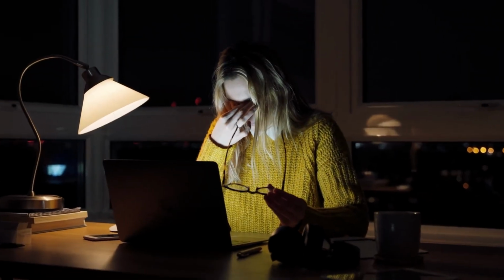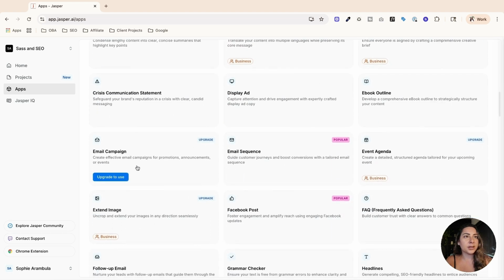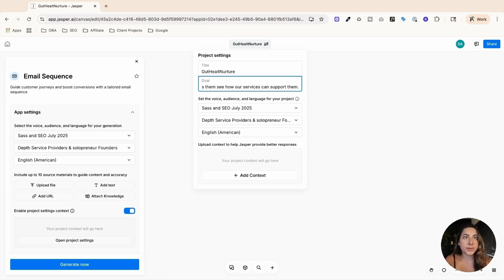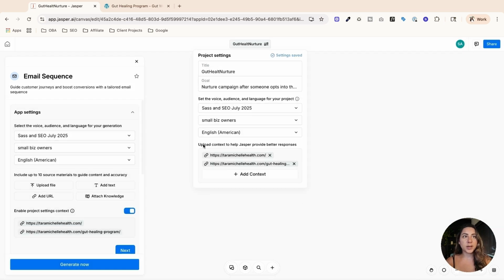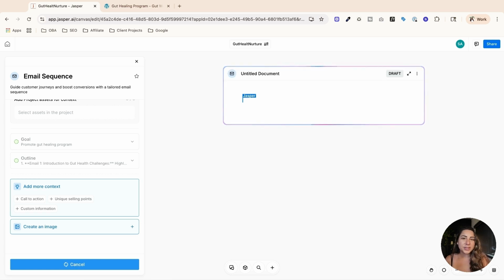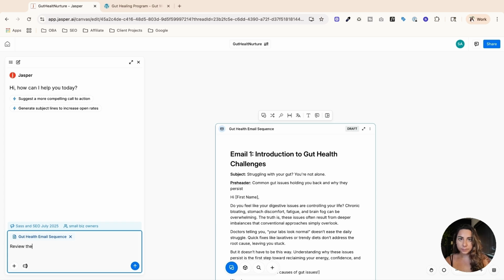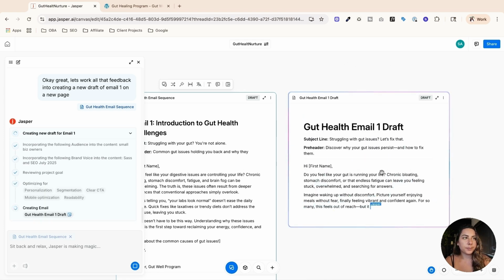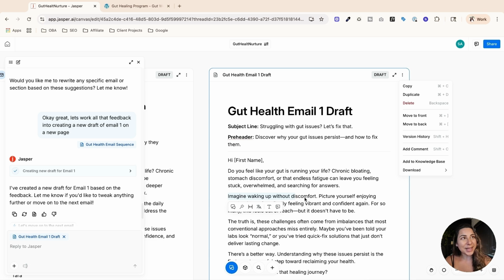How To Use Jasper AI To Write An Email Sequence 2025 [Full Tutorial]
You know you need that nurture sequence but just don't know how to start? I this video I'll show you how to write an email sequence in less than 15min with the help of Jasper AI - our favourite AI assistant for all things business and brand voice.

I get it. You're building out your sales funnels and you still need to create your email sequences to nurture your audience and move them from simply being in your audience to actual sales: But how? And how to do it without spending literal hourrrs getting over our own resistance and refining everything?

Jasper AI can help and in this tutorial I'll show you step by step exactly how to create an entire email sequence from scratch with Jasper.

We'll cover:

- How to create high-converting email copy using Jasper AI
- The fastest way to draft a full nurture or sales sequence
- Editing tips to make sure your emails still feel human and persuasive
- How to customize your tone, offer, and calls-to-action on autopilot

If you’re tired of staring at a blank screen or stuck in the “I’ll write it later” loop… this tutorial is your new best friend.

If you want to learn more in depth about Jasper AI and how to train it to speak in your personal brand voice, watch our previous video below:

Want help building your full marketing system? Here are two resources I think you’ll love:

f you would like to get more comprehensive guidance on how to do this for yourself and get out of the loop of having people follow you, but never buying - check out our membership program Built To Scale where teach you how to build a thriving business without burnout!

Whether you’re a coach, consultant, or course creator — if you’ve been feeling the pressure to keep up with launches, deliver high-ticket results, and still have a life… this is for you.

Sophie Arambula is an Online Business Mentor and SEO consultant and founder of the Online Business Automator and Sass and SEO.